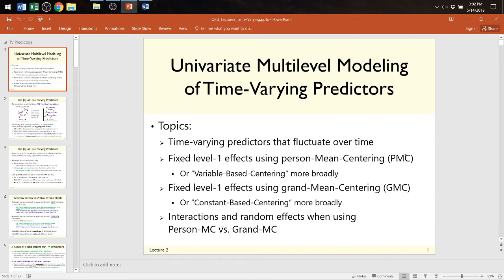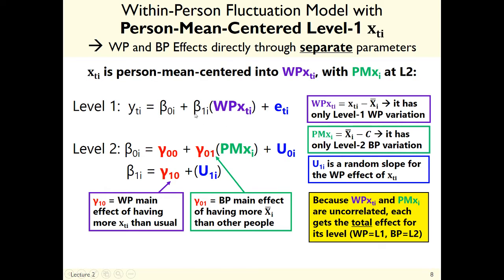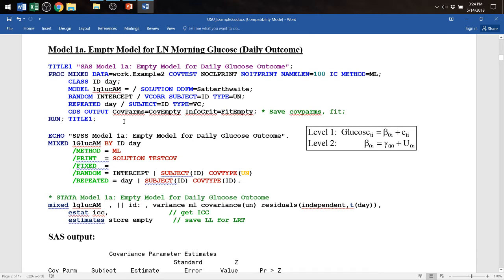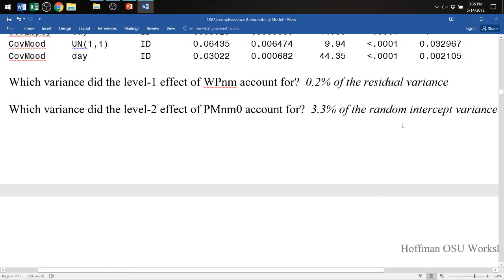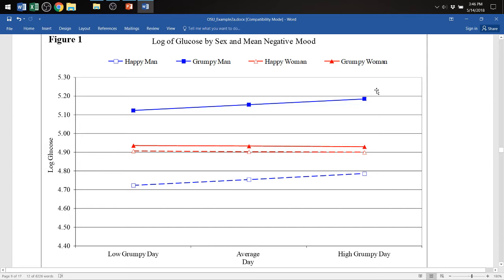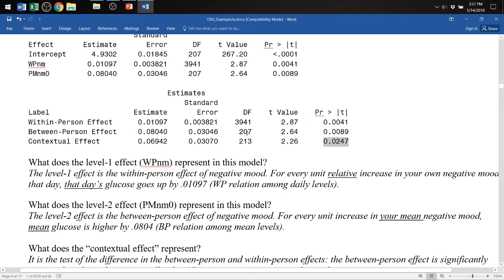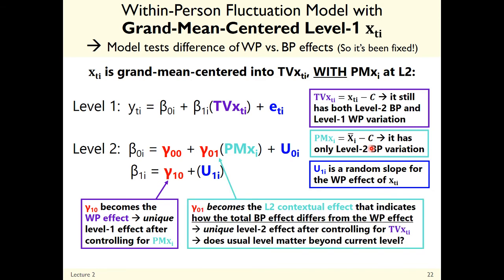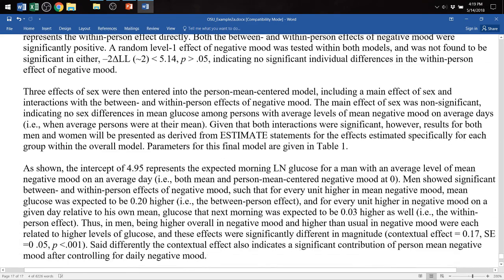OSU_Day1_PM2_Lecture2_Example2_Part1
Lesa Hoffman Modeling Within-Person Association May 2018